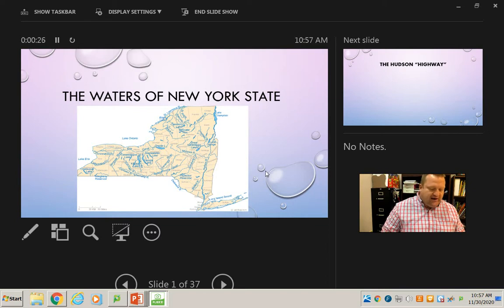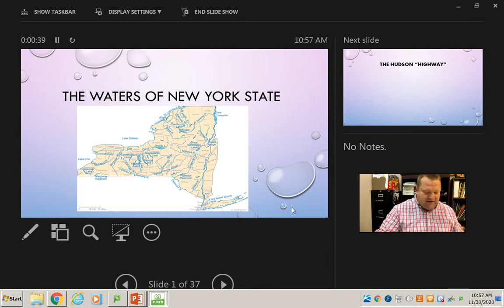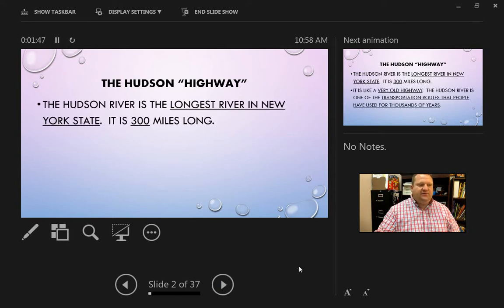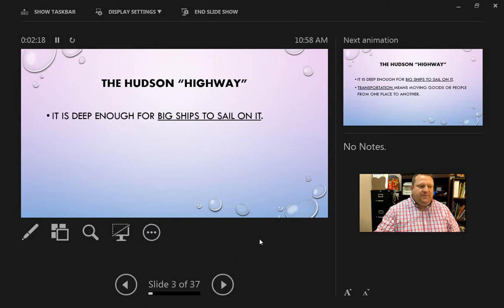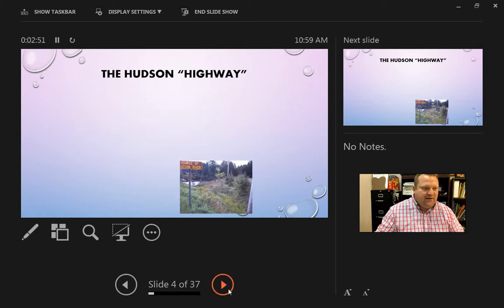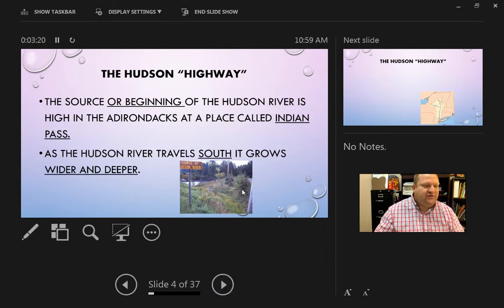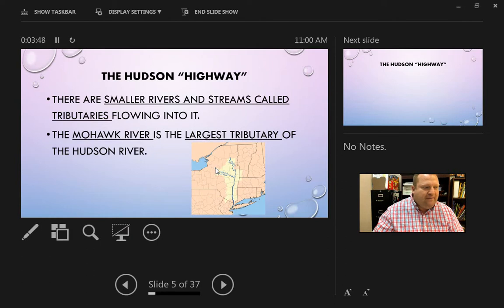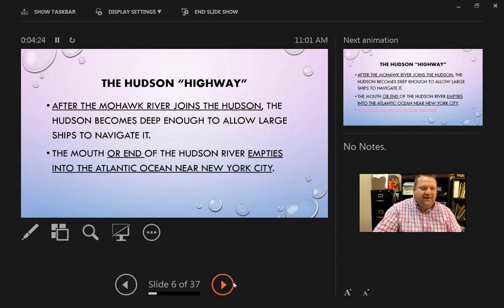Waters of NYS Hudson River